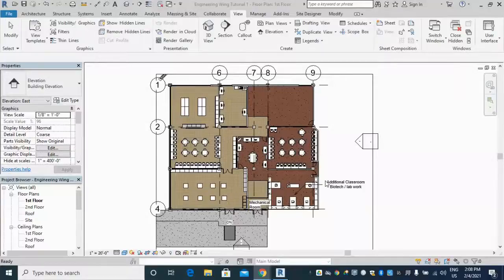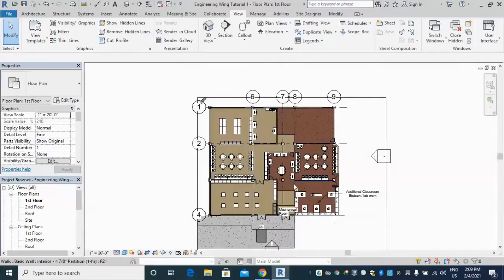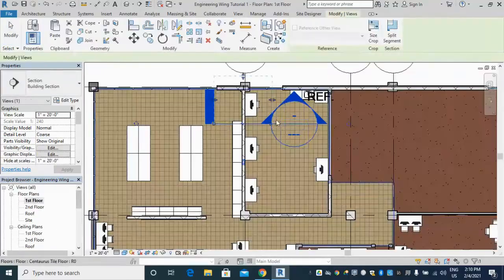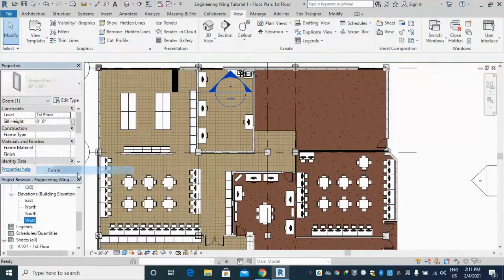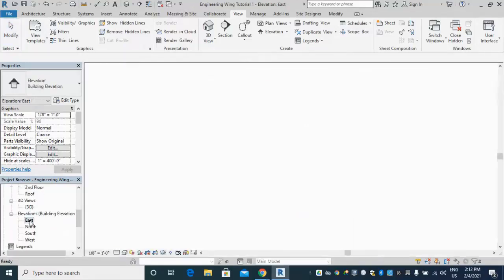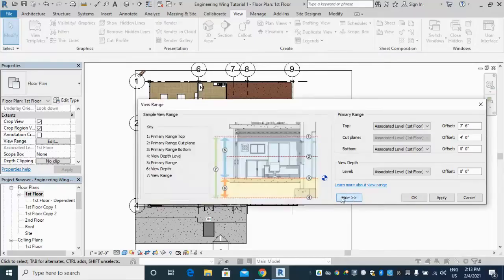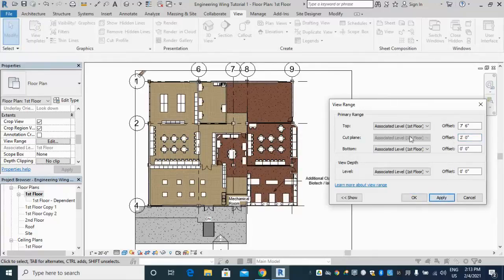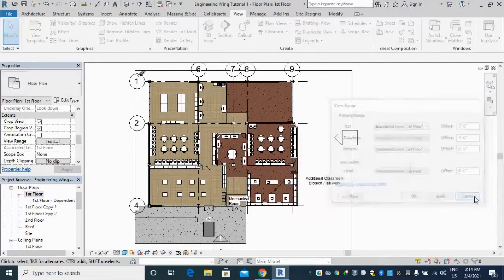Tutorial 8: Views